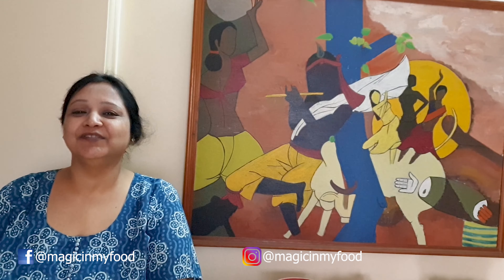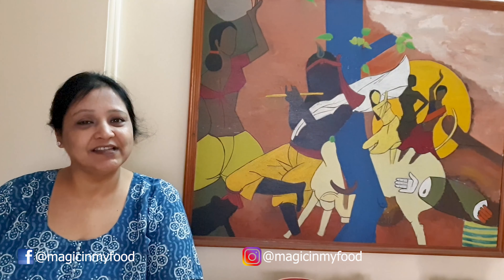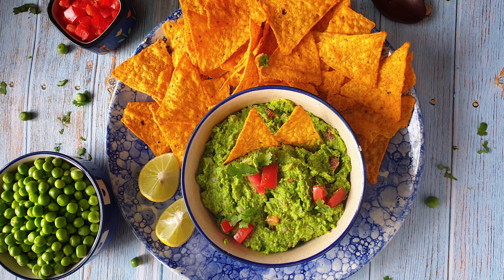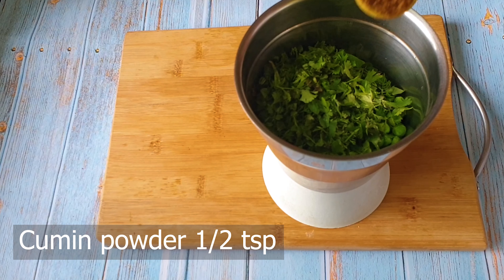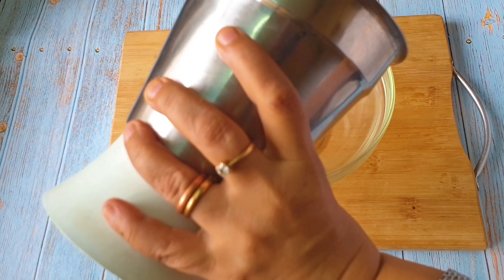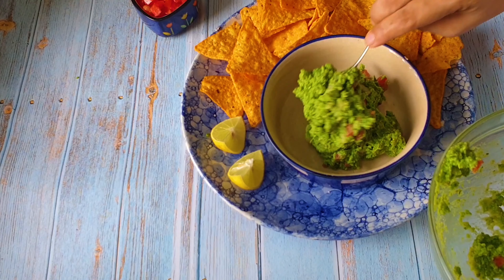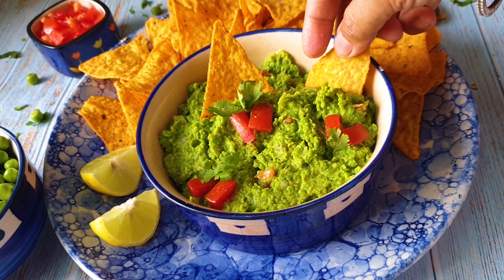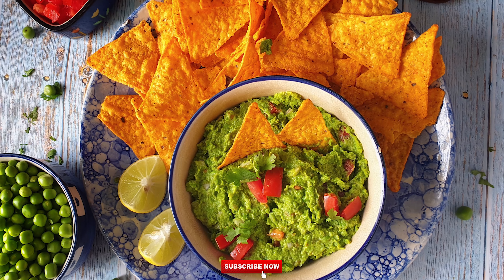Easy Green Peas Guacamole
I love Guacamole, but all my passion and love for it dies when I buy the avocados. It's like a tricky buy. Don't know what's inside it. But now no more,  I don't have to sulk if it turns out bad even as I have my Peas Guacamole.  Yes, they are tasty and not even costly. Now this a regular in my kitchen. Enjoy!!!

Serves: 4

Ingredients
Step 1
Green peas boiled 400g
Garlic 1 piece medium
Green chili 1Cumin powder 1/2 tsp

Step 2
Onions finely chopped 1 small
Tomatoes finely chopped 2 tbsp
Lemon 1

MACROS/ serving(4)
Cal 90
Total Carbs 16.25g
Fibre 5g
Sugar 6.75g
Protein 5g
Fats 0g